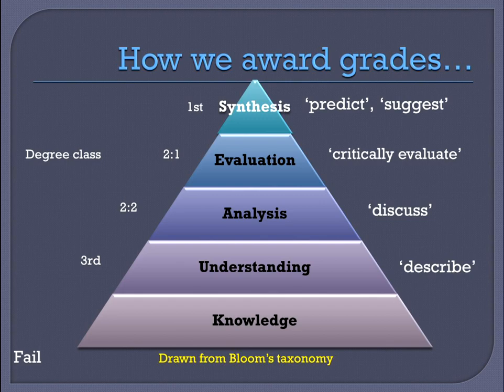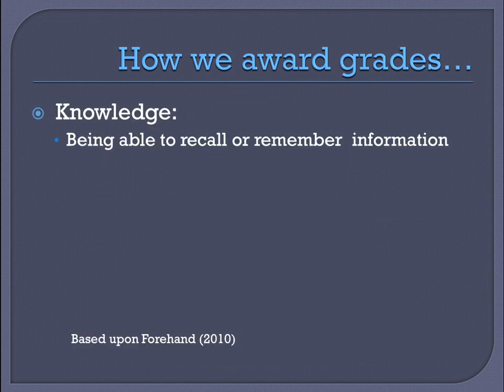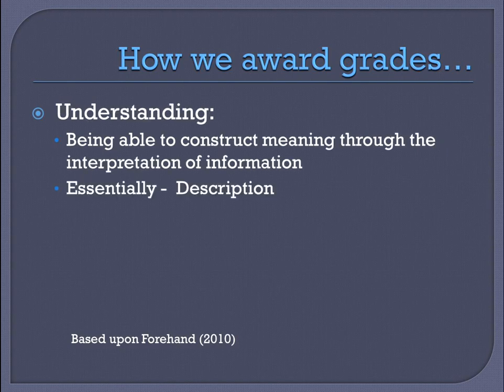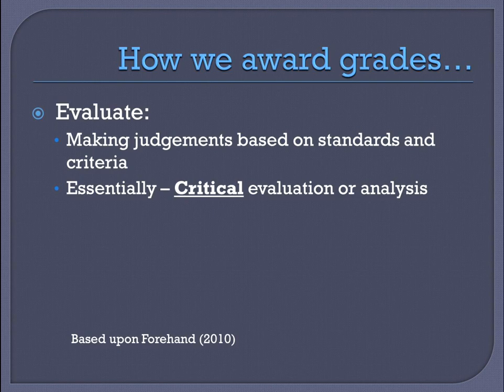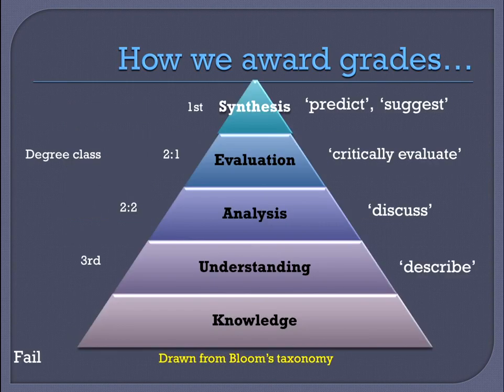How we Award Grades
Whilst there are many critieria that academics include in a marking scheme, they often use Bloom's Taxonomy as an underlyimg framework when putting together a marking scheme for a particular piece of work.

In this video I discuss that underlying framework